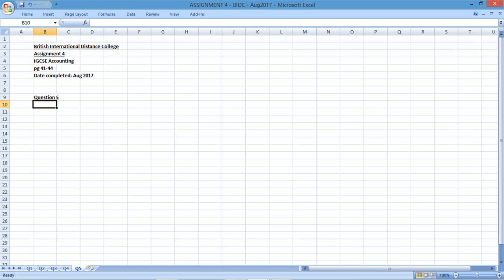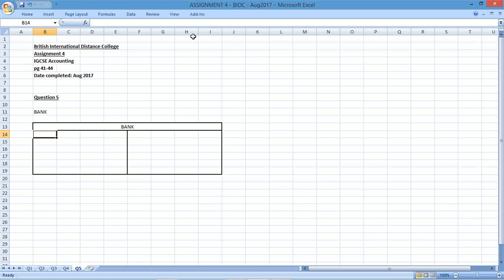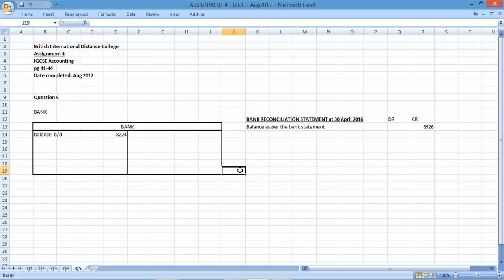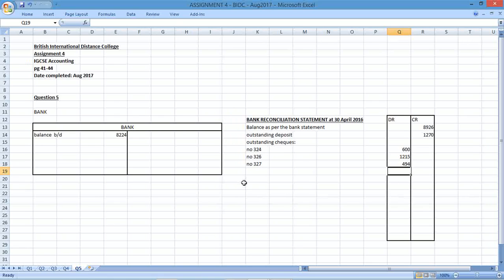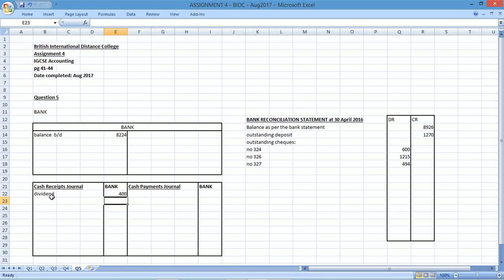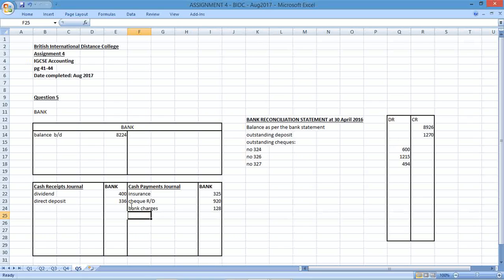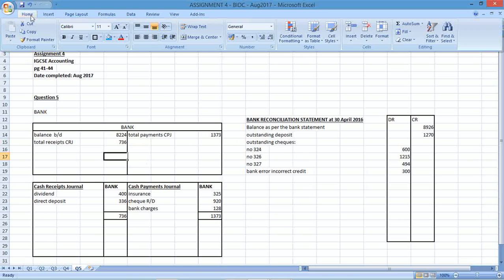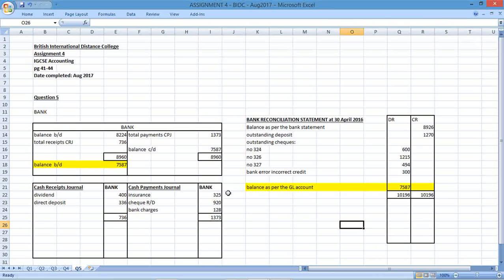Accounting - British International Distance College (Assignment 4) Q5of5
Bank Reconciliation. Completing a bank recon with information describing the differences between the business' books and the bank's records. Assignment 4 (question 5 of 5) for the British International Distance College Accounting course. We provide you with workings and explanations to show you how to answer the practice questions as part of the Accounting course.